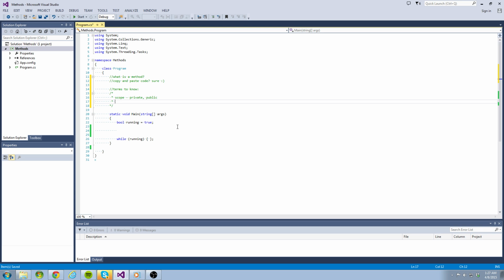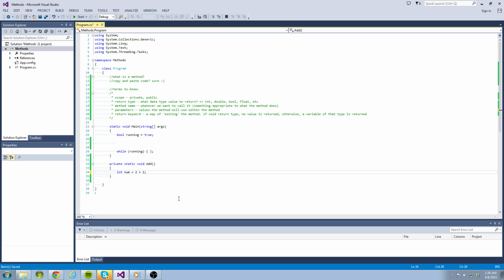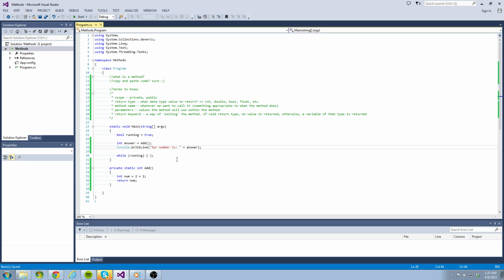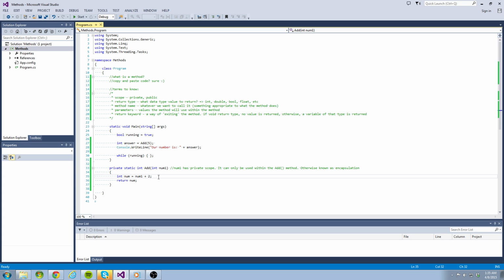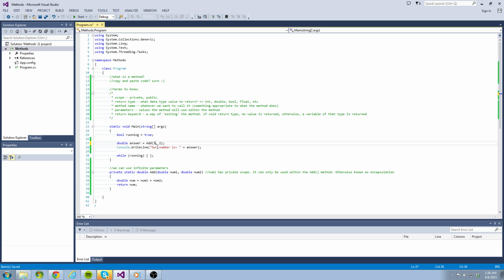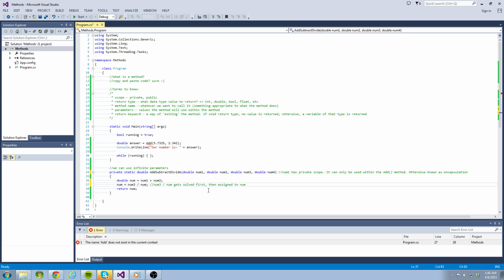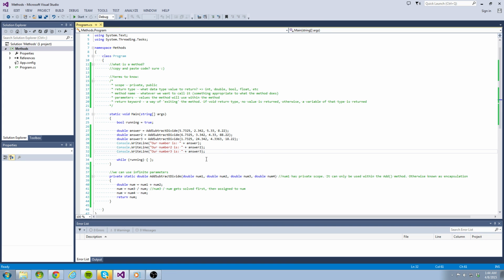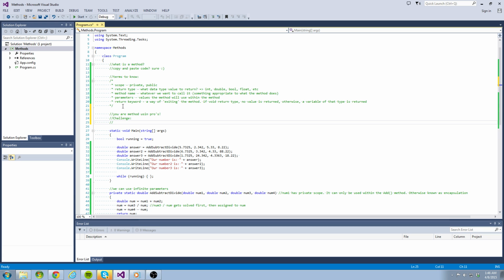C# How to Use Methods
Learn about C# Methods as Darren walks you through method scope, return types, and method parameter passing.